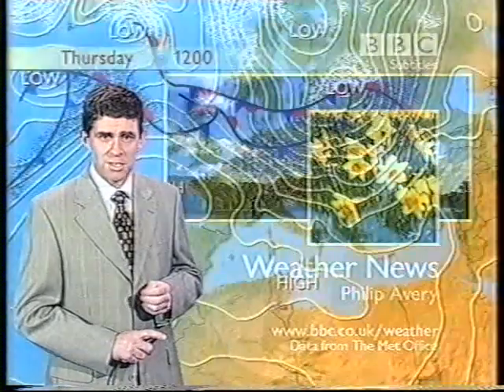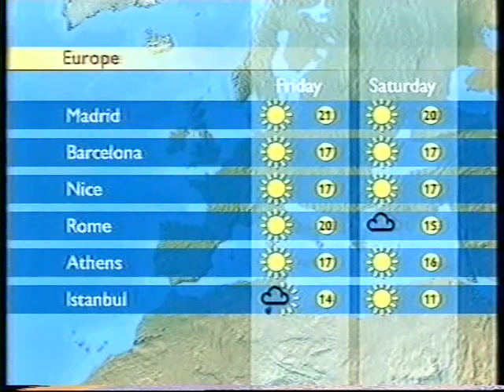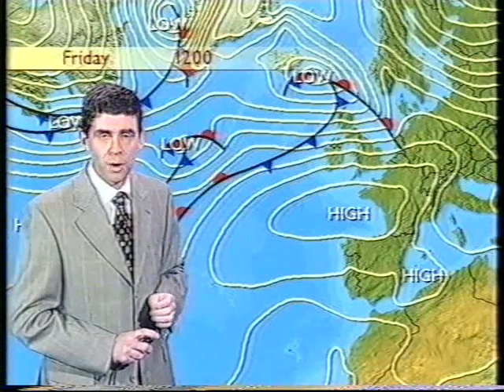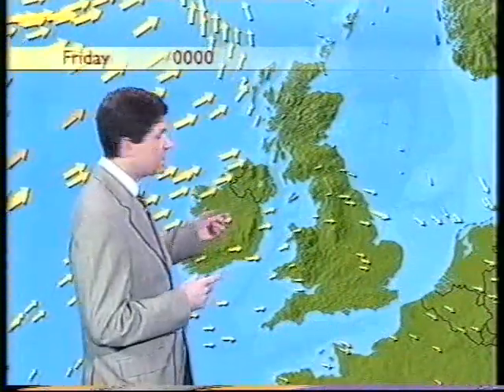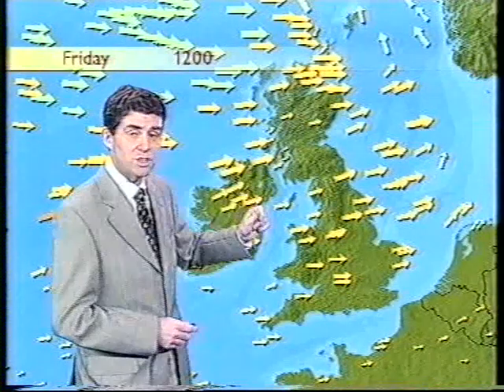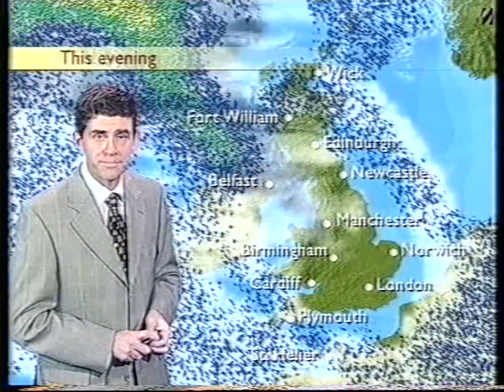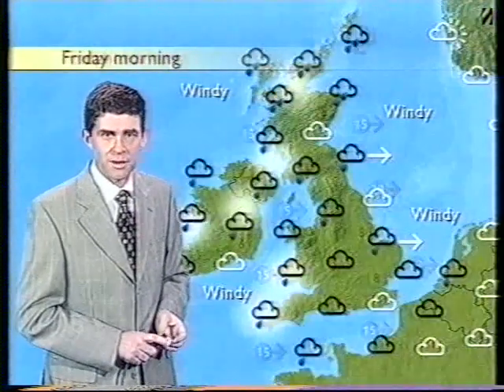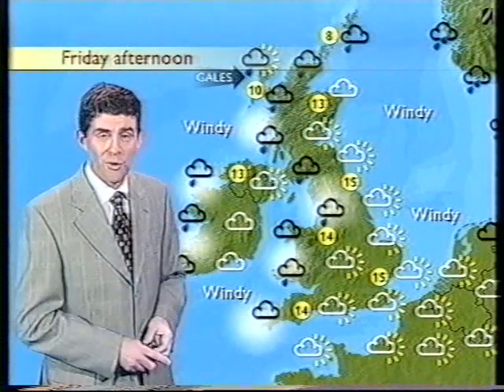BBC Weather 9th March 2000: 17.0°C at Brize Norton